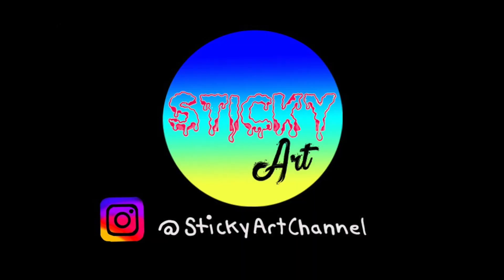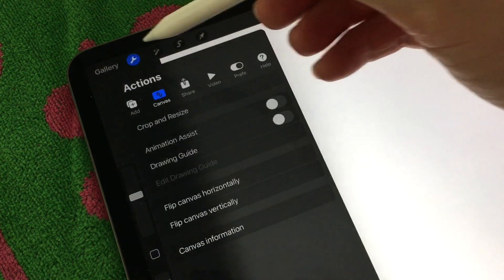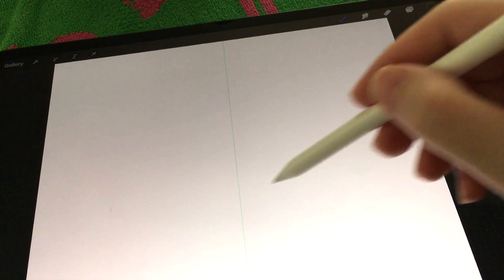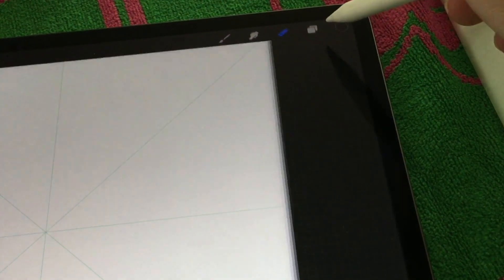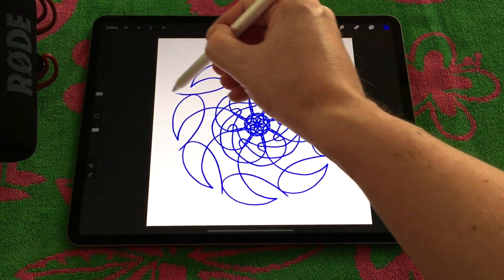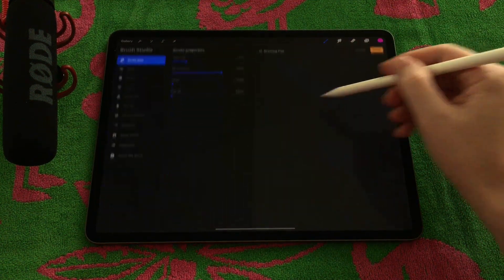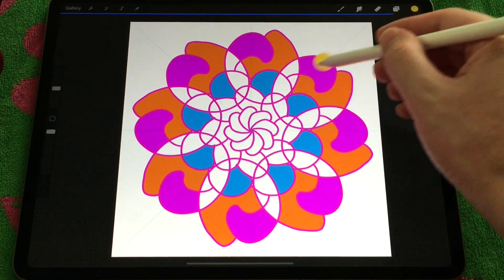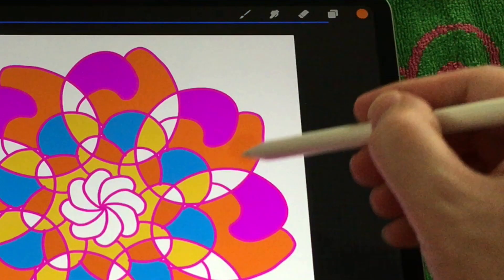How to Make Mandalas Using an iPad and Procreate (Tutorial)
In this video I show how to make an easy mandala using the symmetry
 tool  in procreate for the iPad.
Products in the video:
iPad PRO
2020 Ipad Pro 4th gen
2018 Ipad Pro 3rd gen
Paper like screen protector
Ipad pencil 2nd gen (iPad pros only)

IOS app: Procreate